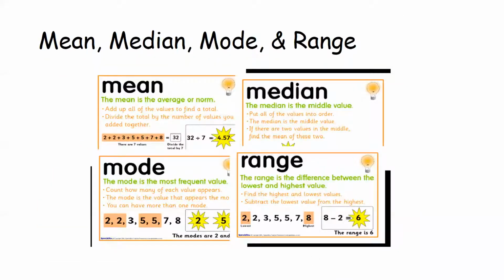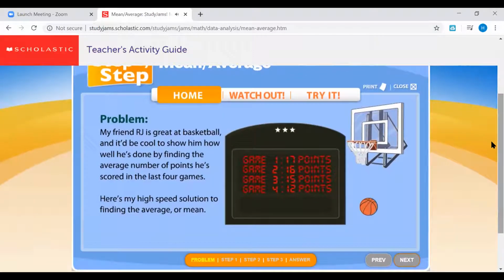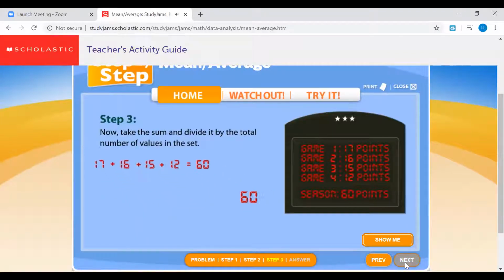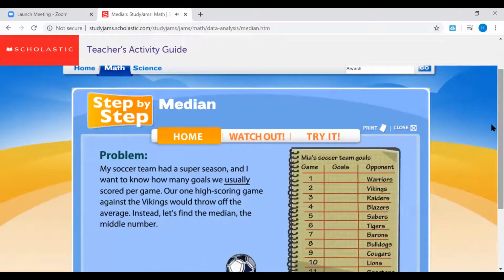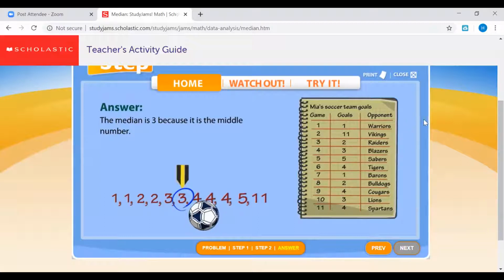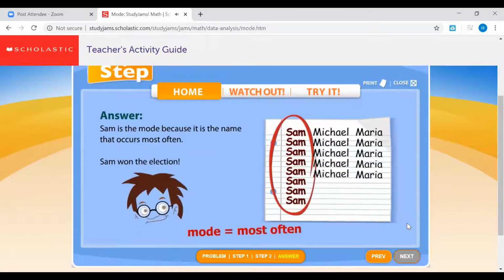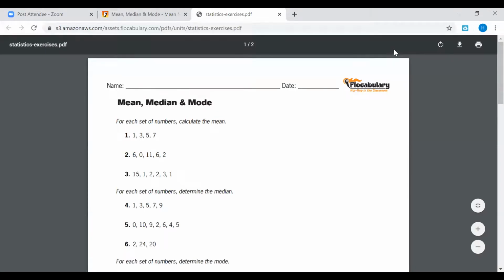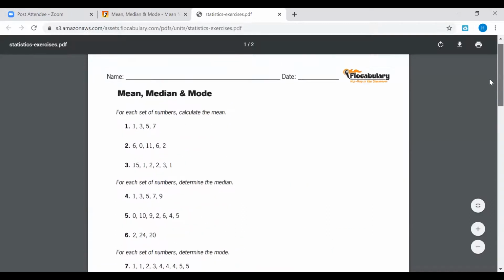Mrs. Younger May 11 Math 8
REVIEW: Mean, Median, & Mode